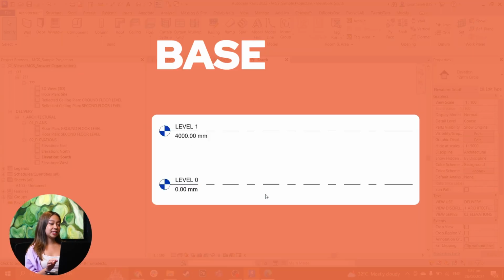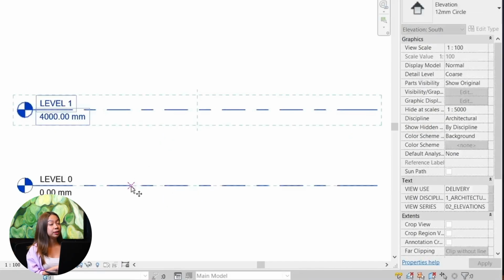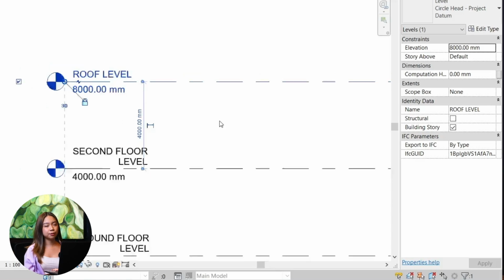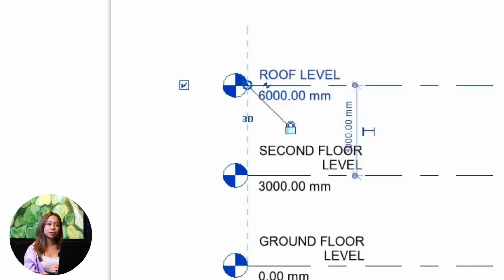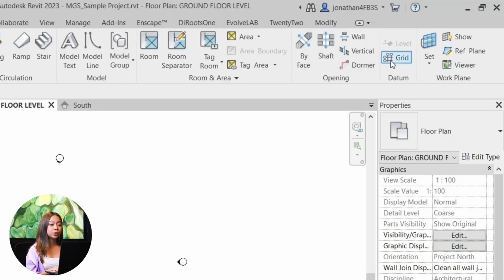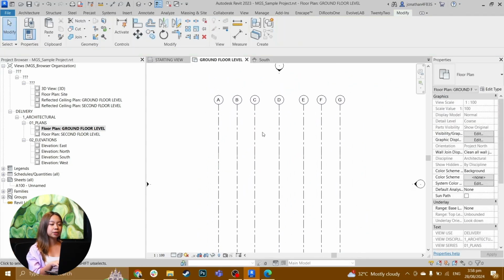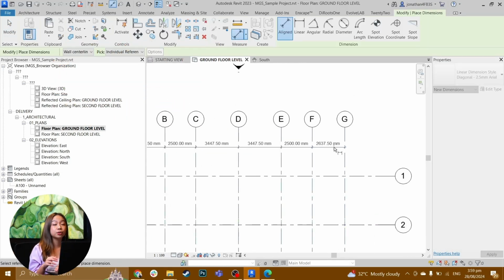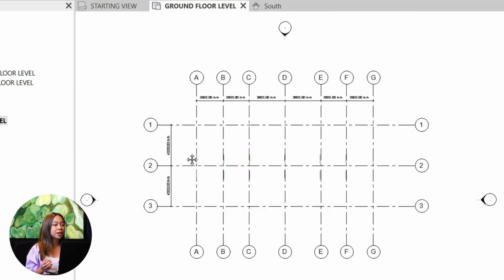Revit Tutorial: How to Model a House | Episode 2/7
Episode Two of Our Revit House Modeling Tutorial Series is Here!

In this video, we cover setting up levels and grids in Revit to accurately structure your 3D house model. Discover how to efficiently organize your project’s vertical and horizontal alignments to ensure precision in your architectural design.

You’ll learn how to:

👉Configure Levels: Organize vertical alignments for accurate floor-to-floor measurements.

👉Place Grids: Establish horizontal alignments for precise wall and component placement.

Up next, we’ll move on to modeling the basic structure of the house—don’t miss it!

Need more support? MGS Global Group is here to help. Reach out for all your drafting needs

0:00 Intro
0:27 Creating and Adjusting Levels
1:08 Defining Grids for Structure Layout
1:56 Sneak Peak for Ep 3